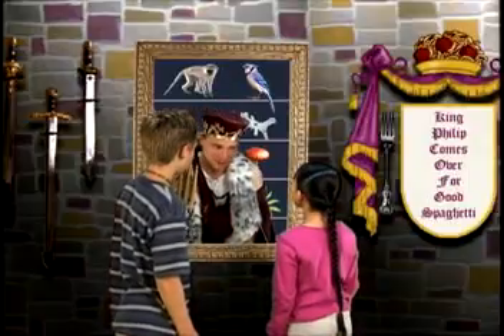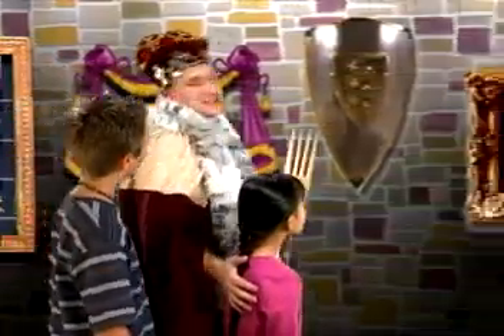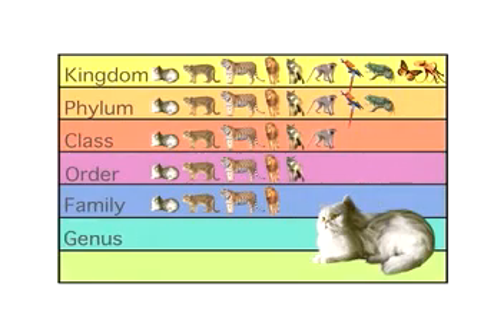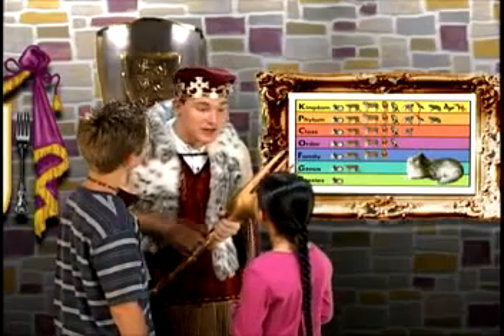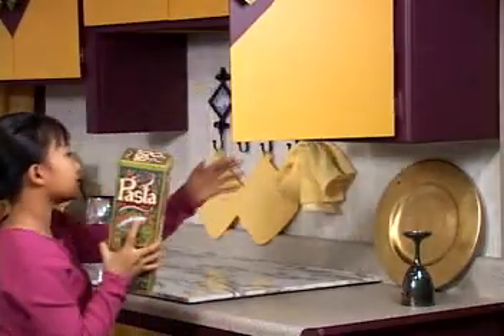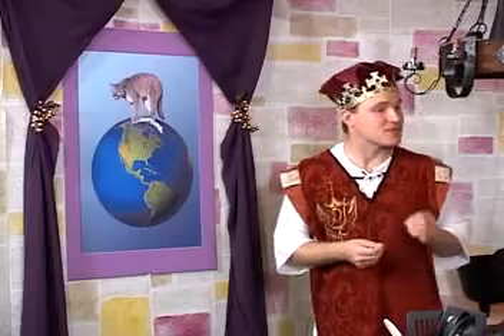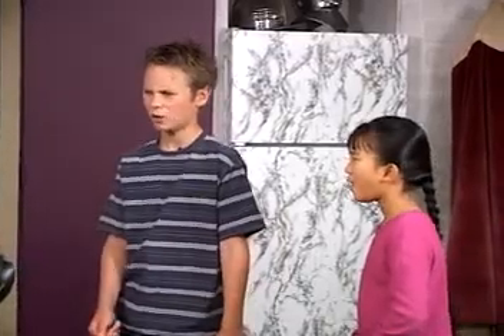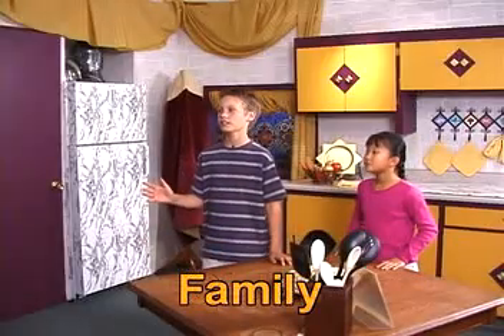king_phillip.asf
7 levels of classification kingdom phylum class order family genus species